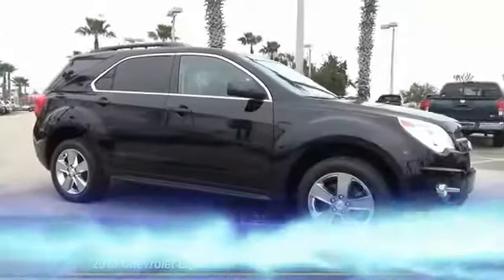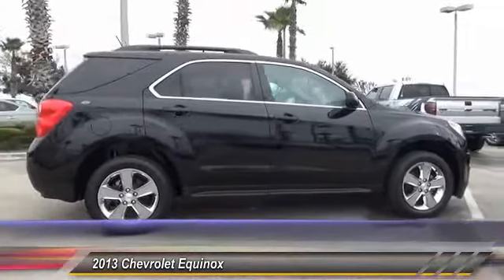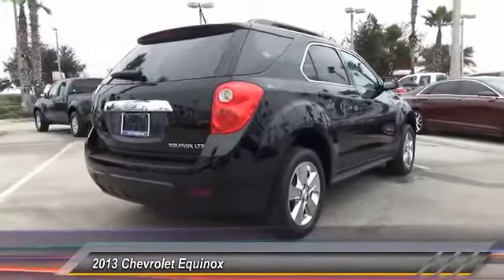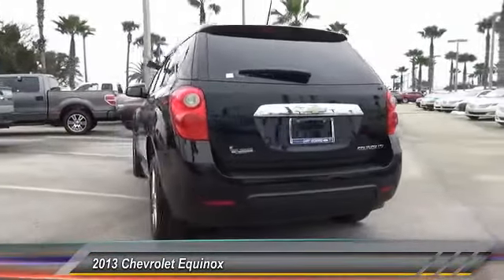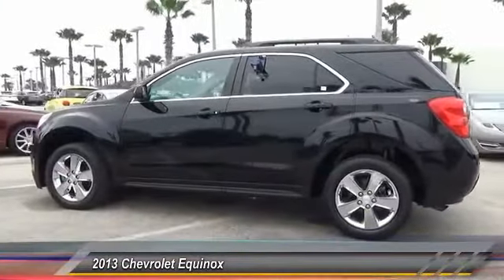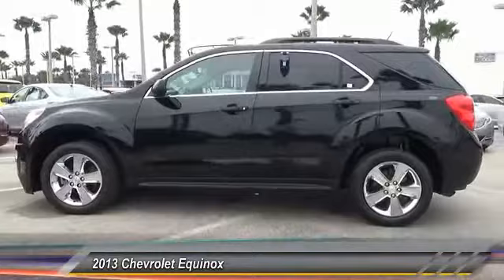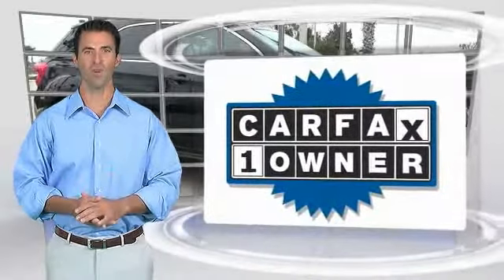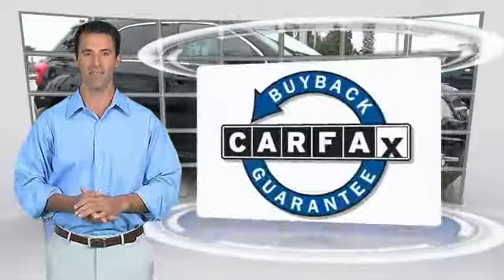2013 Chevrolet Equinox Daytona Beach FL FG0796A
2013 Chevrolet Equinox LT

GaryYeomans Ford
1420 North Tomoka Farms Road

IIHS Top Safety Pick. Carfax No Damage Reported. Carfax No Accidents Reported. Traction control, Tire Pressure Monitor System (Does not monitor spare.), Stolen Vehicle Assistance, StabiliTrak, electronic stability control system, Safety belts, 3-point, rear, all seating positions.*Contact US!*Text GYCARS to 55678 for info on your mobile device.* Expert Reviews!*As reported by KBB.com: The 2013 Equinox is Chevrolet's torchbearer in the sizzling compact crossover market that pits it against rivals like the Honda CR-V, Toyota RAV4 and Ford Escape. But the Equinox stretches the boundaries of the term compact, as it is noticeably bigger than its rivals. That size difference affords more room for passengers in the second row seat and a larger presence on the road. The 2013 Equinox does not offer a 3rd-row seat, but can be had with a V6 that has thankfully grown bigger and stronger for this model year. Those seeking the best fuel economy will want to look at models equipped with the base 4-cylinder. What that engine may lack in gusto, it makes up for in fuel economy with an EPA rating of up to 32 mpg.*Fully-Loaded with Additional Options*Wipers, front variable-speed, intermittent with washer., Wiper, rear variable-speed, intermittent with washer, Windows, power with Express-Down on all 4 doors, Visors, driver and front passenger illuminated vanity mirrors, Traction control, Tire, compact spare with steel wheel, Tire Pressure Monitor System (Does not monitor spare.), Theft-deterrent system, anti-theft alarm and engine immobilizer., Suspension, Refined Ride, Suspension, rear independent multi-link with hydraulic rear trailing arm links and stabilizer bar.* Stop By Today *Test drive this must-see, must-drive, must-own beauty and get a hassle-free deal today at Gary Yeomans Ford, 1420 N. Tomoka Farms Rd, Daytona Beach, FL 32124.*Contact ME!*Contact Troy Lerdo at ext 1421